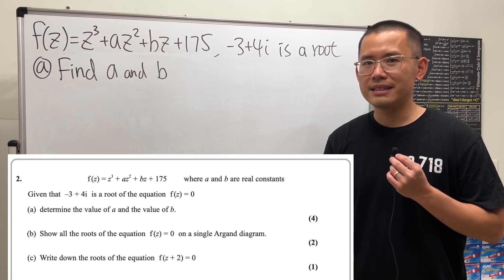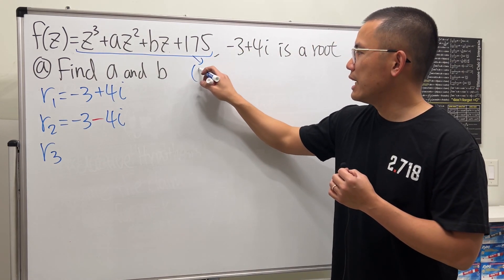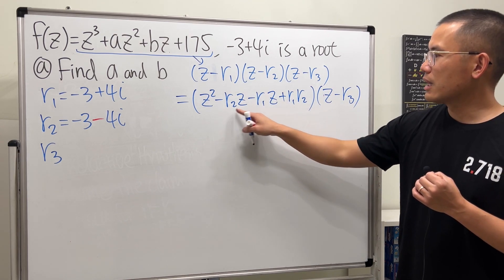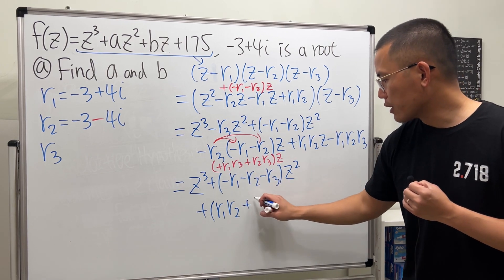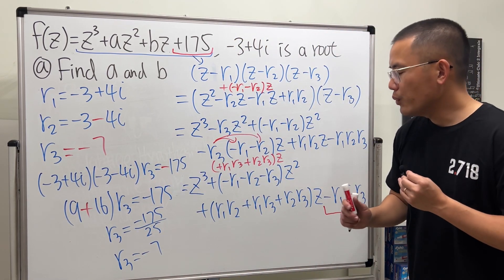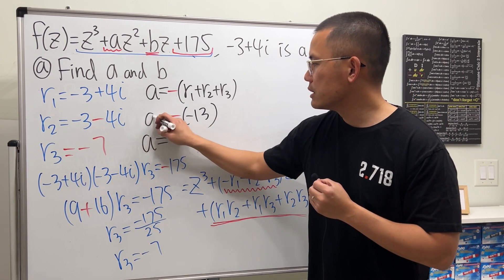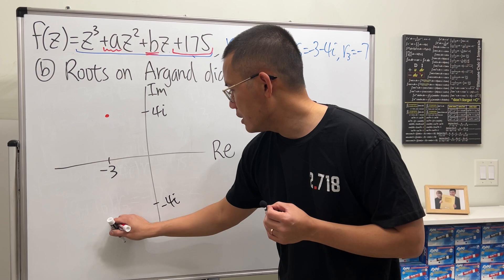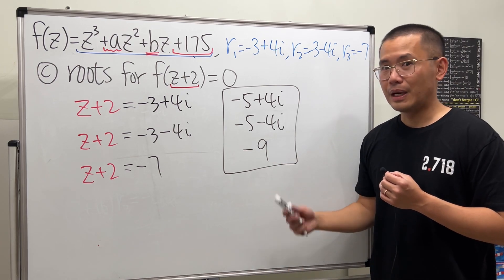Understand roots vs coefficients of a cubic function (AS-level paper)